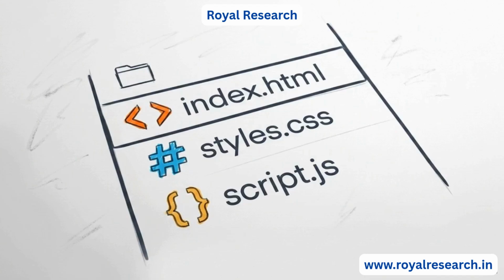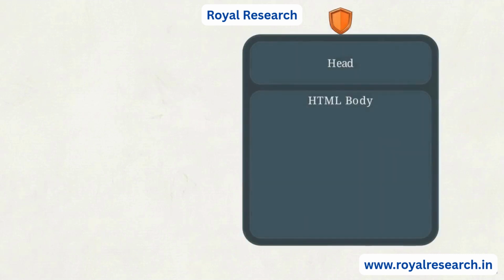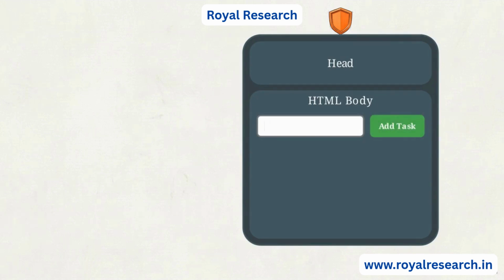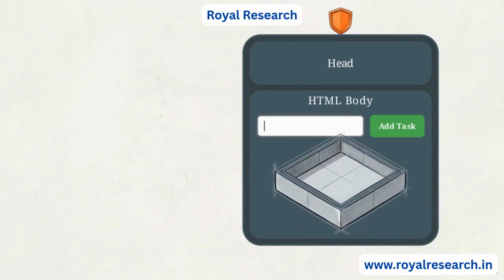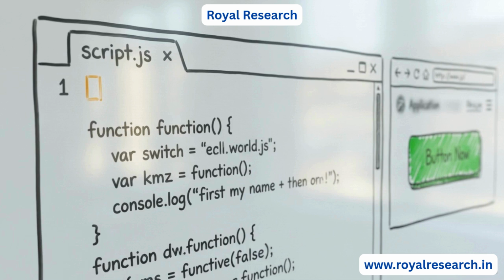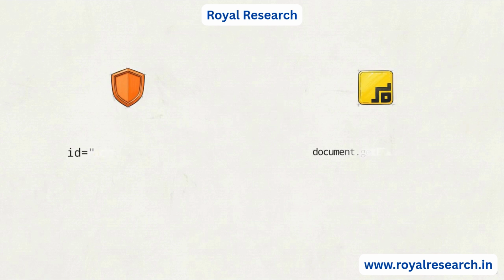Building a Complete Web Project Without Frameworks Using HTML, CSS & JavaScript | Royal Research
Modern web development is often dominated by frameworks and libraries, but understanding how to build complete web projects using only HTML, CSS, and JavaScript is one of the most valuable skills a developer can have. In this video, we create a complete real-world web project from scratch without using any frameworks.

This tutorial is designed for students, beginner developers, freelancers, and professionals who want to strengthen their core web development skills and truly understand how websites work under the hood.

We begin by planning the structure of the project and designing a responsive user interface using semantic HTML and modern CSS techniques. You will learn how to organize layouts, components, and styling in a clean and maintainable way.

Next, we use JavaScript to add interactivity and real-world functionality. From navigation handling to dynamic UI behavior, you will see how powerful vanilla JavaScript can be without relying on heavy frameworks.

One of the most important aspects of this video is understanding project architecture and workflow. We focus on writing clean code, reusable components, responsive layouts, and scalable file structures that are commonly used in professional web projects.

We also cover practical concepts such as responsive design, modern UI sections, performance optimization, accessibility basics, and deployment-ready structure.

Topics covered in this video:

Planning a real-world web project
Structuring pages using HTML
Creating responsive layouts with CSS
Modern UI and styling techniques
JavaScript interactivity and functionality
Responsive navigation systems
Dynamic content updates
Clean project folder structure
Writing maintainable code
Performance optimization basics
Best practices for vanilla JavaScript projects

This video is highly valuable for anyone preparing for front-end interviews, building portfolio projects, learning full-stack development, or improving core web development fundamentals.

By the end of this video, you will understand how to build a complete modern website using pure HTML, CSS, and JavaScript without depending on frameworks.

Royal Research